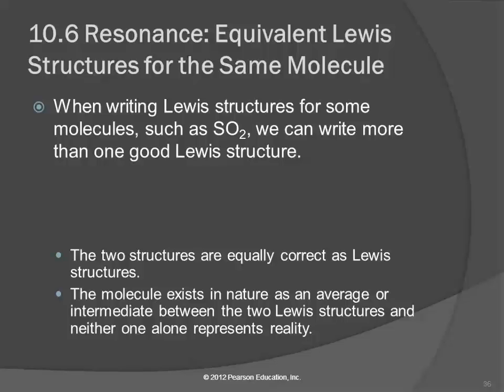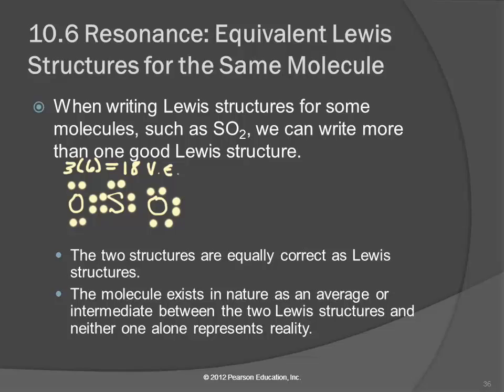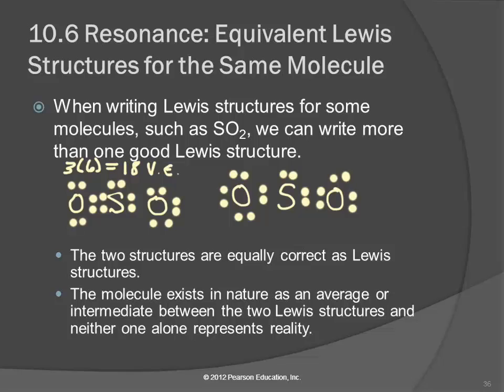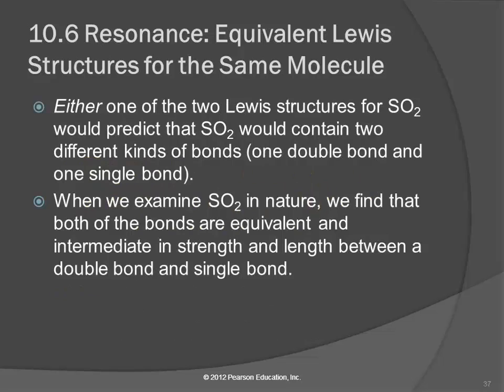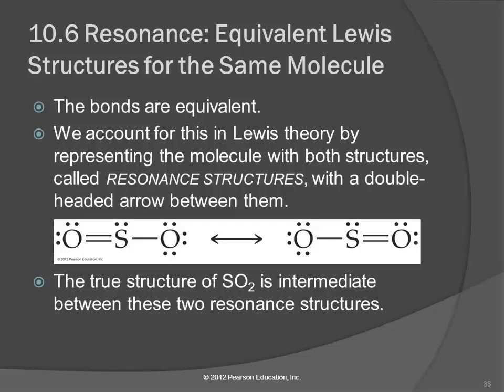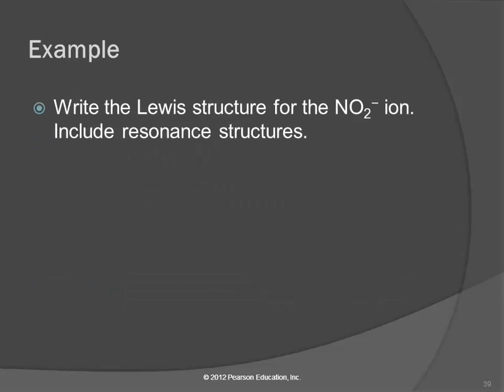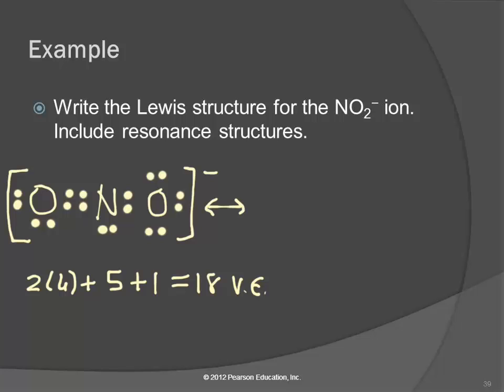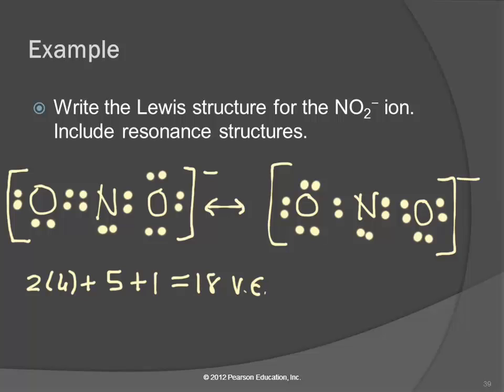20 10.6 Resonance: Equivalent Lewis Structures for the Same Molecule